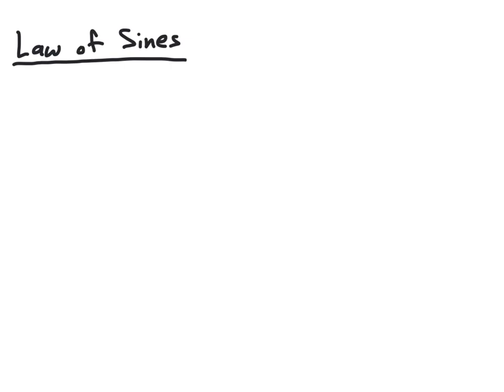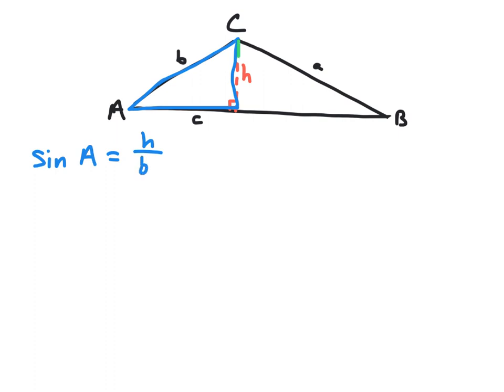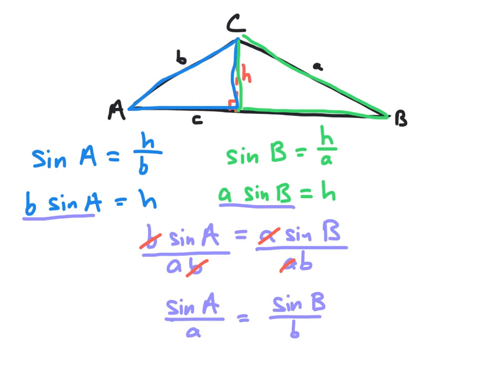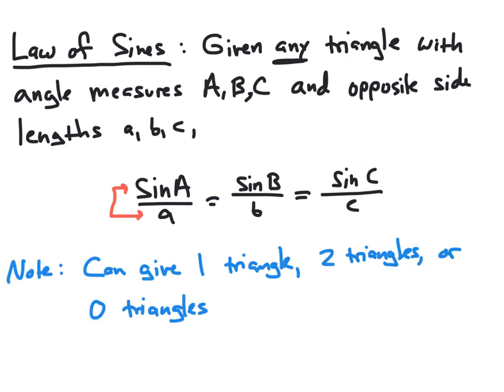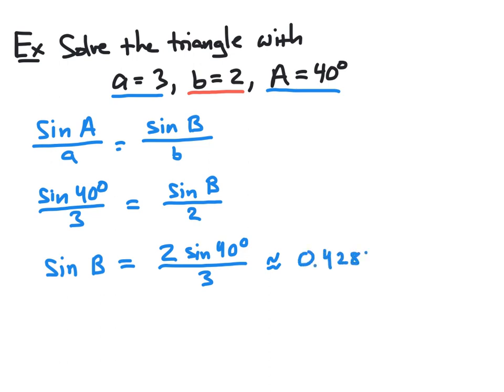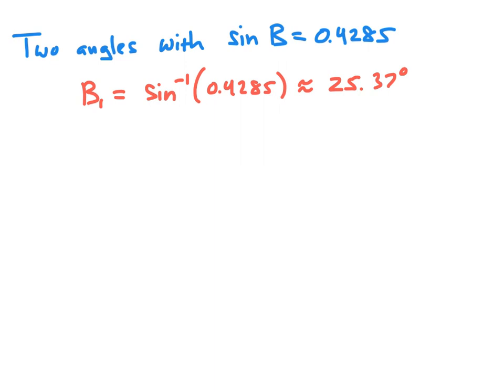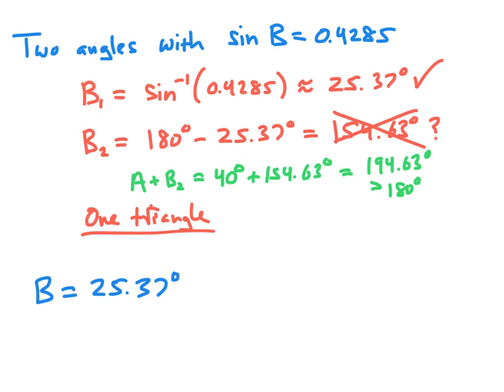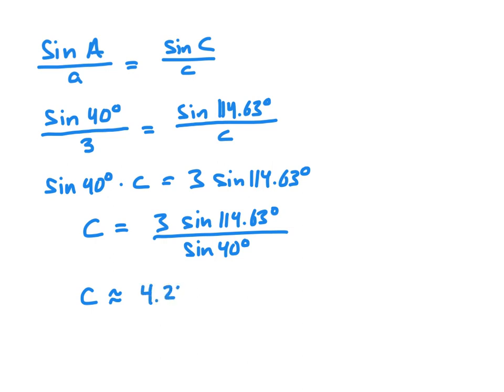Law of Sines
Derives the Law of Sines and provides a worked-out example using it to solve a triangle.